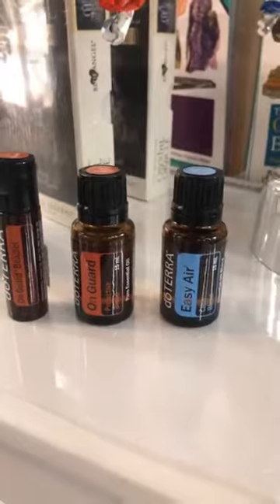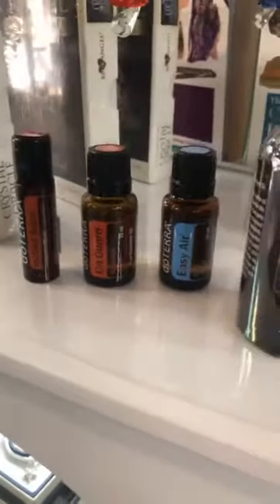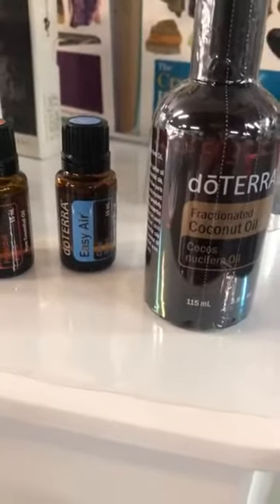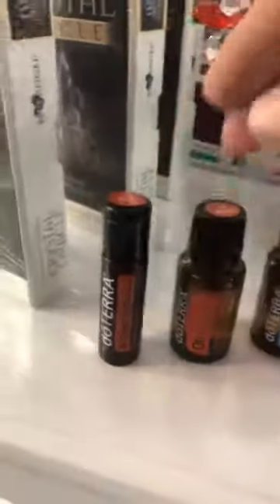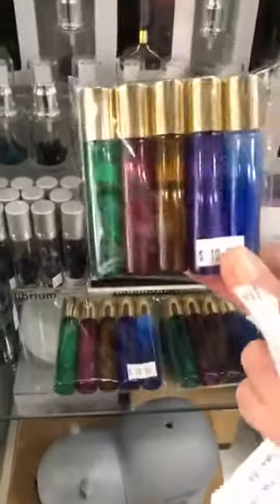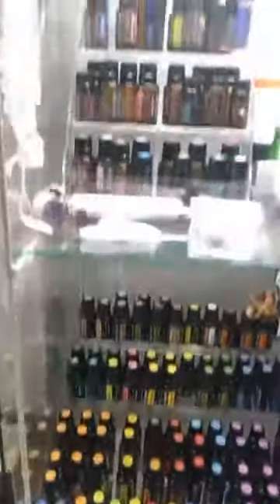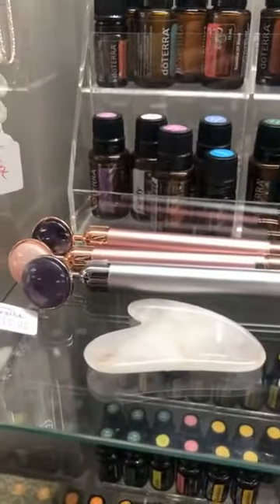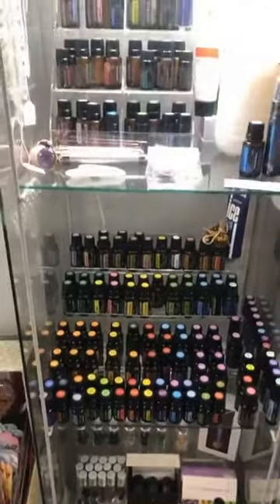💜 AOK Crystal Specialists 💜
151 High Street Shepparton
Bless Michelle